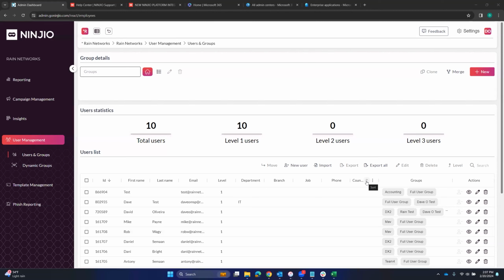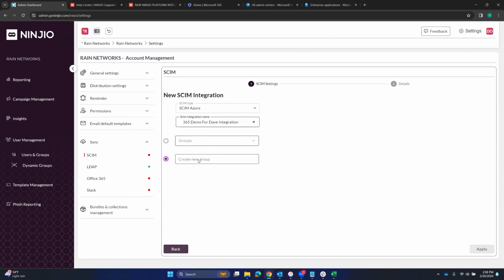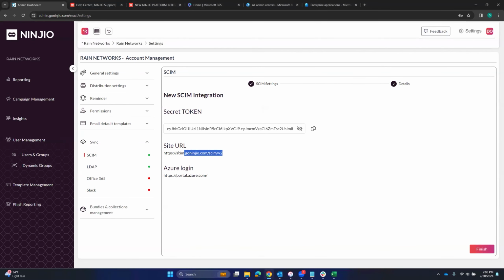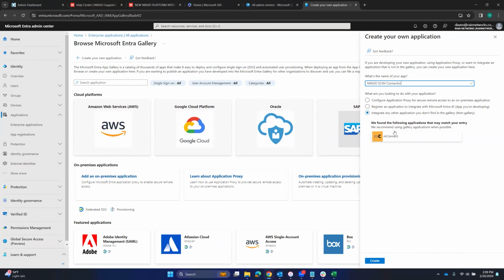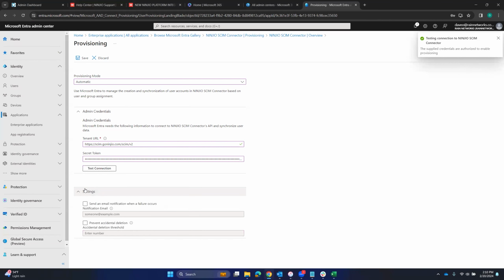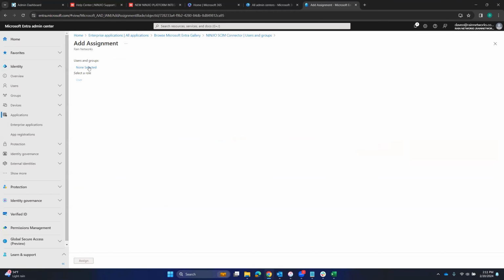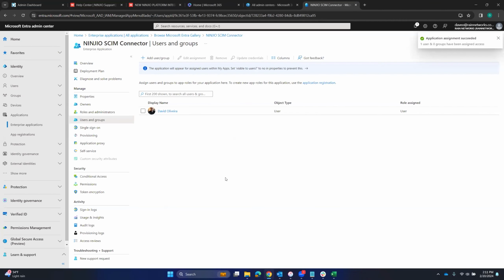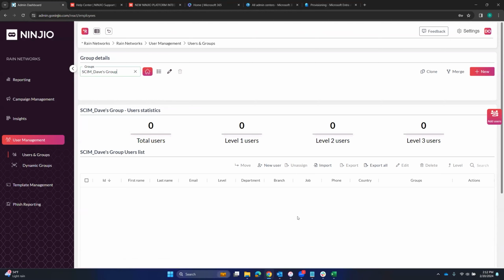NINJIO Management Console Overview Part 11: How to create a SCIM Connector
In part 11 of our NINJIO Management Console Overview series, Dave from Rain Networks walks you through how to create a SCIM connector in the NINJIO portal!